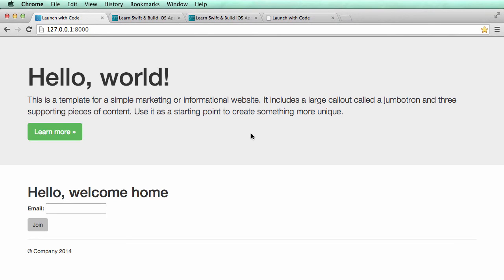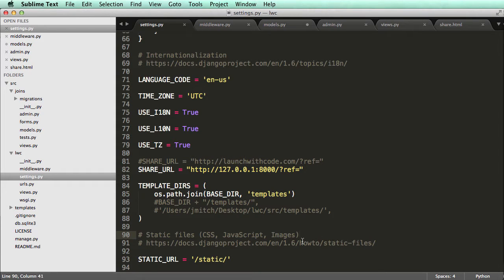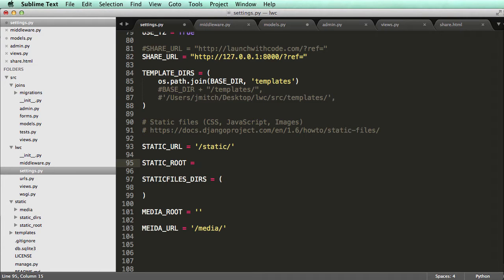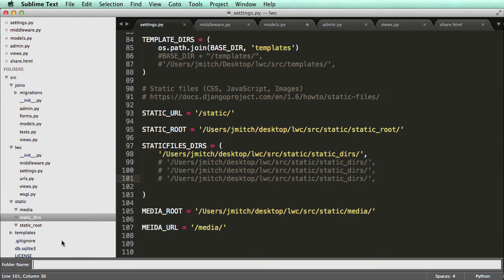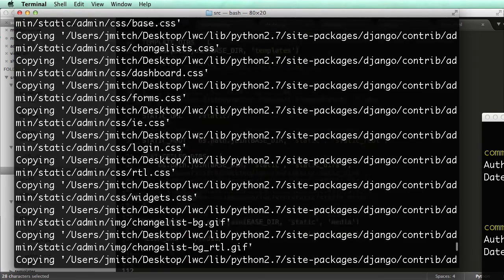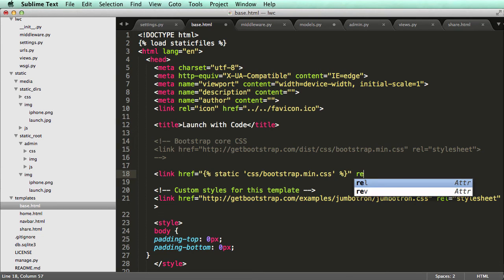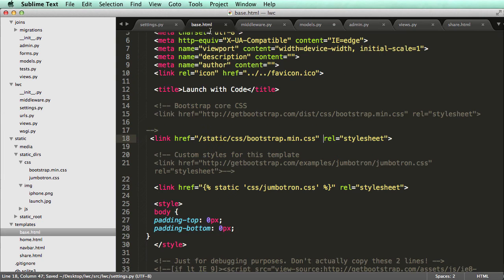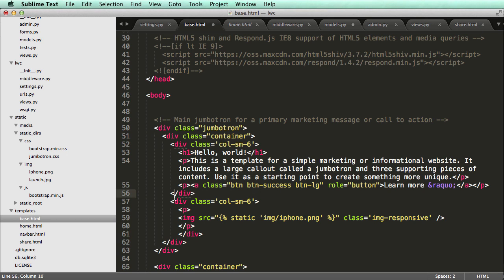Try Django - Launch with Code - 15 of 24 - Load Static Files (CSS, JS, & Images) in Django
Try Django - Launch with Code - 15 of 24 - Load Static Files (CSS, JS, & Images) in Django - Learn Django & Python & Bootstrap